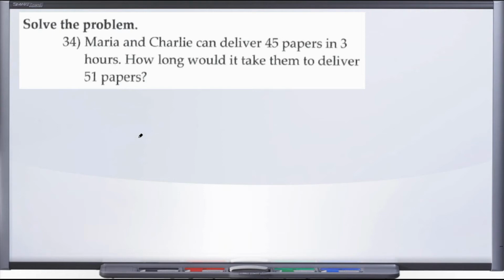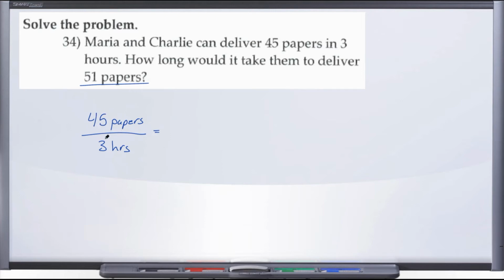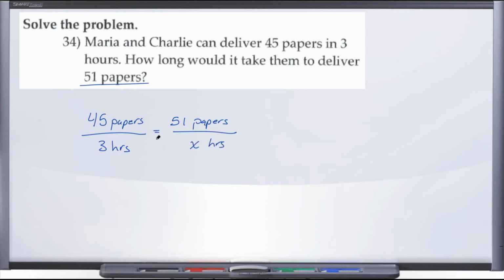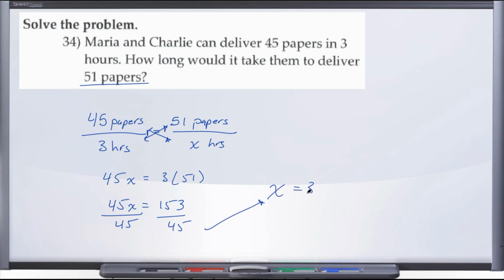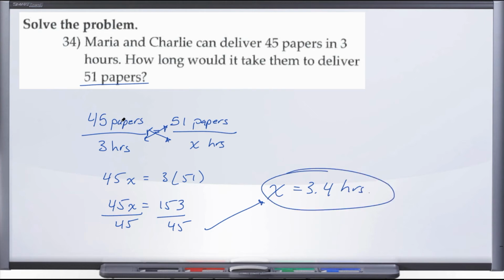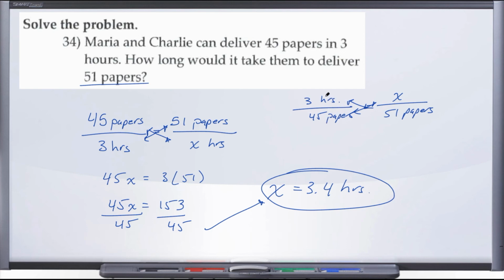Question 34, Practice Test #4, MAT1033C